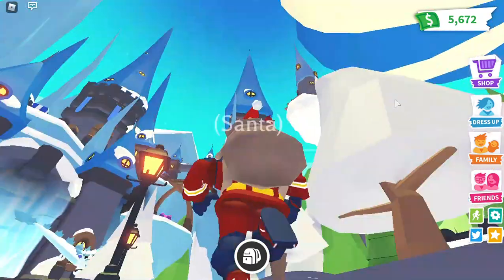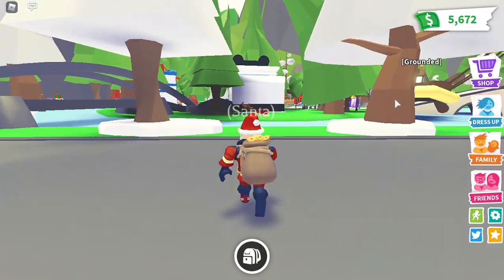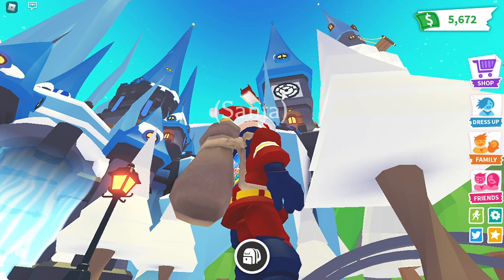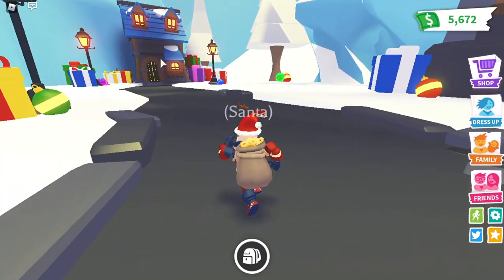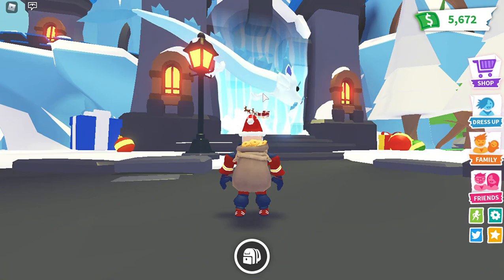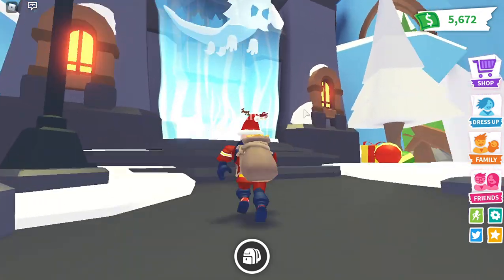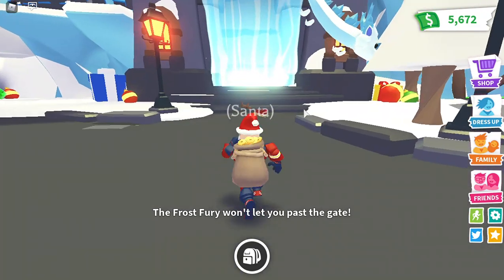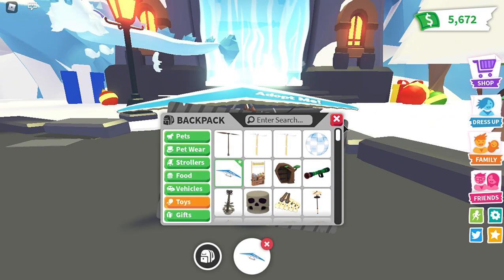How to break into the new Adopt Me winter castle